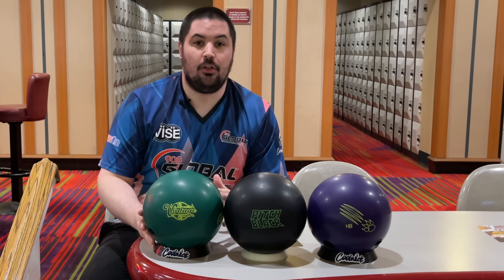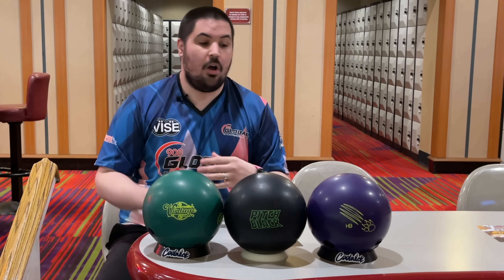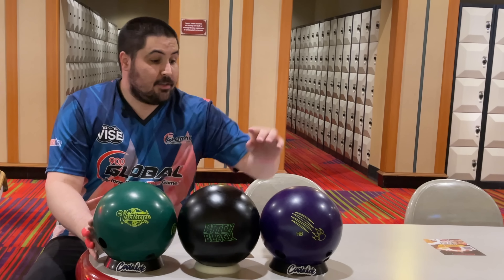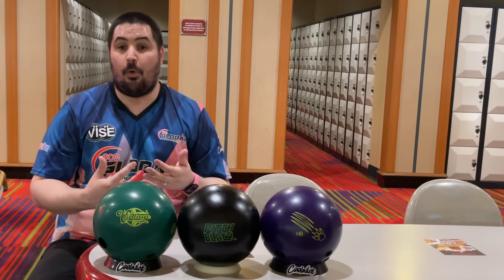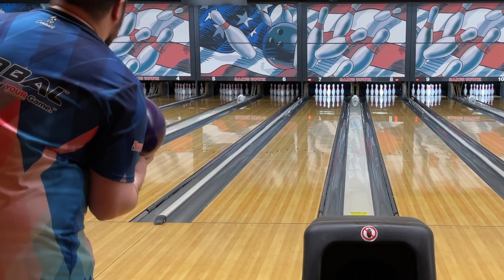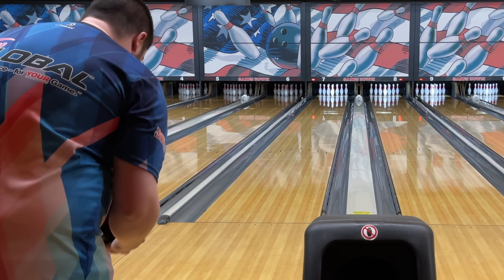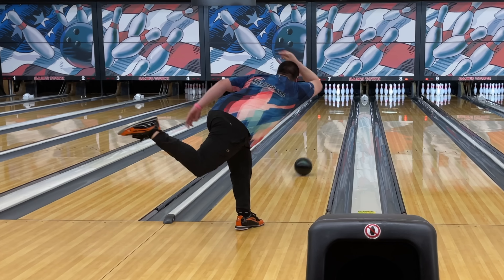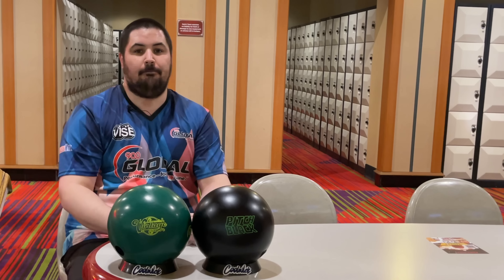Why Urethane Bowling Balls Are So Important In Your Arsenal! Storm Pitch Black & 900 Global Vintage!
Todays video is an IMPORTANT one! We will be talking about why Urethane bowling balls are so important as well as what roll they serve in our arsenals!

for 10% your entire order!